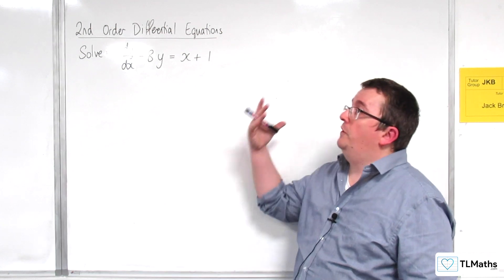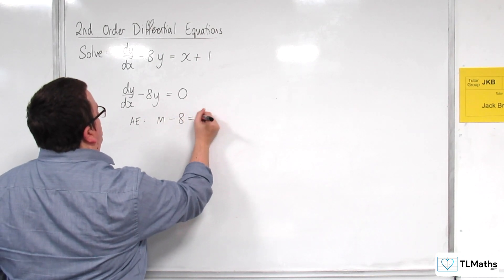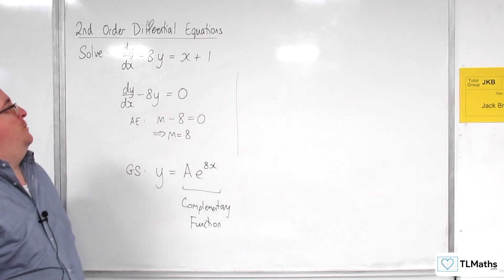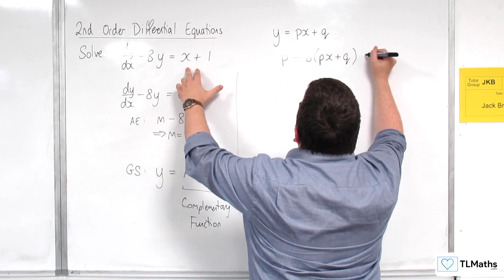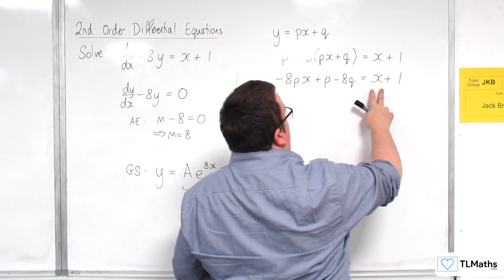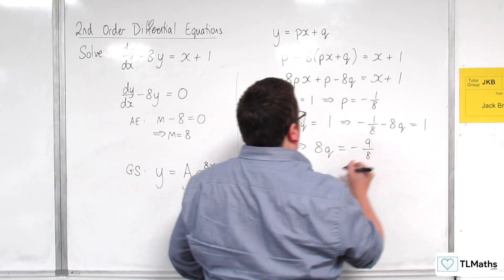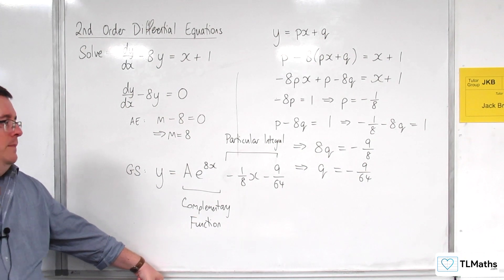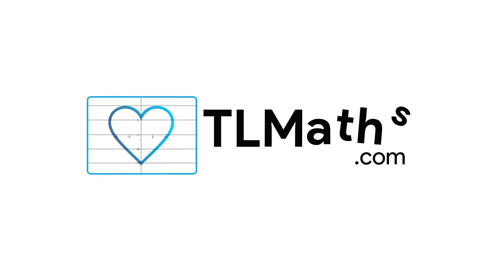A-Level Further Maths I5-03 2nd Order Differential Equations: Solving a 1st Order DE